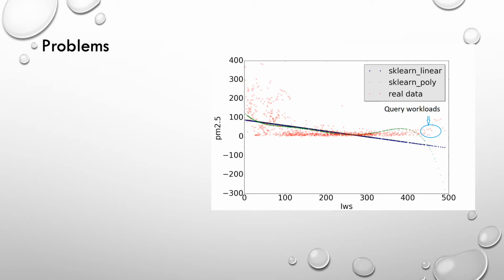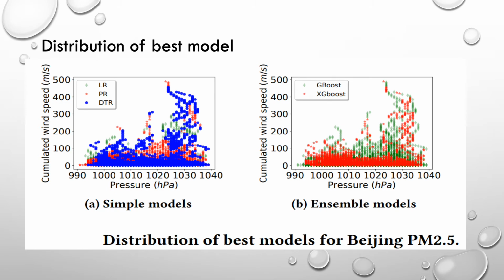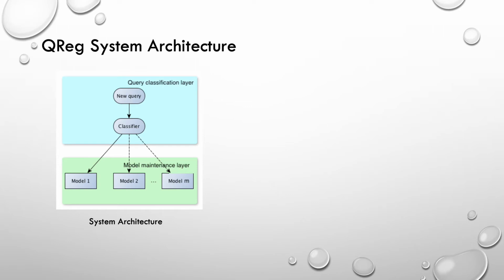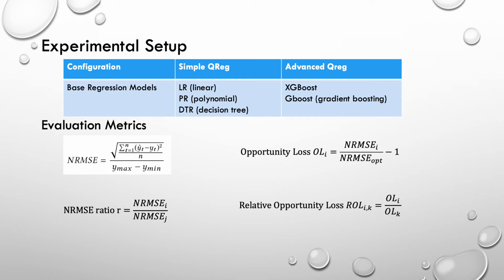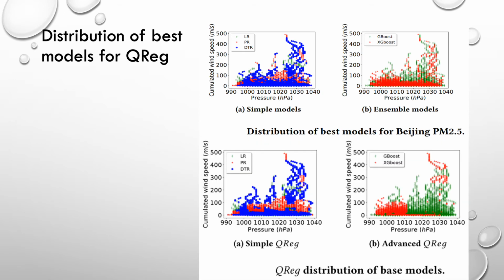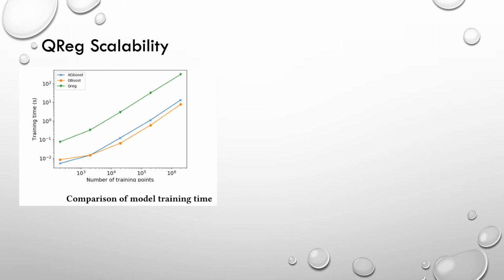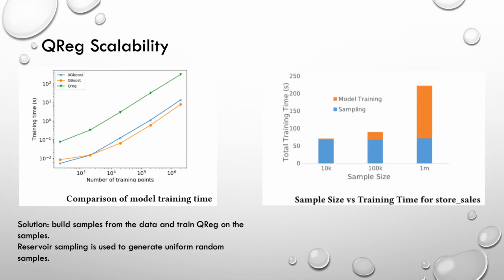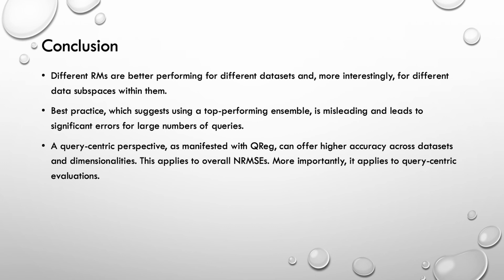DOLAP2020 - QReg: Query centric Regression for In-DBMS analytics